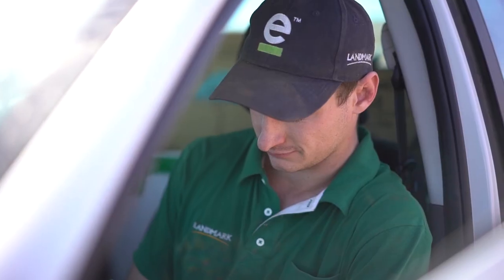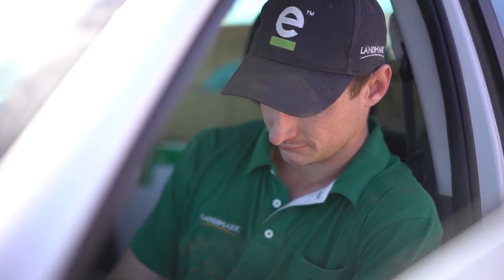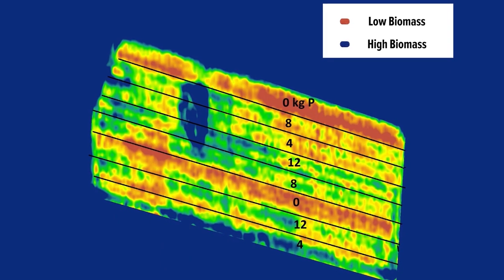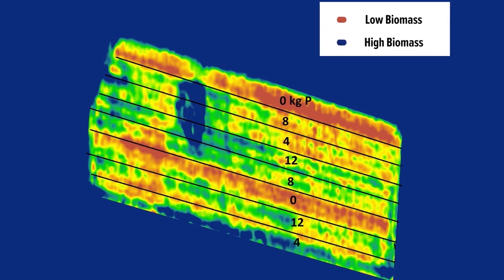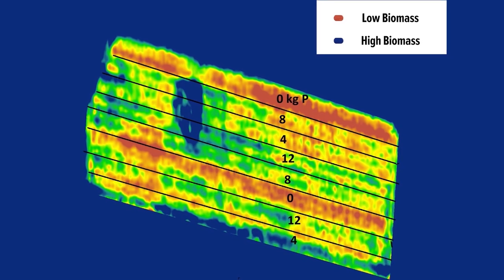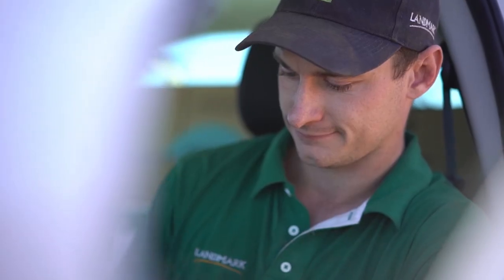Establishing Test Strips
Soil testing series as part of the GRDC and Agronomy Solutions Soil and Plant Testing Project.